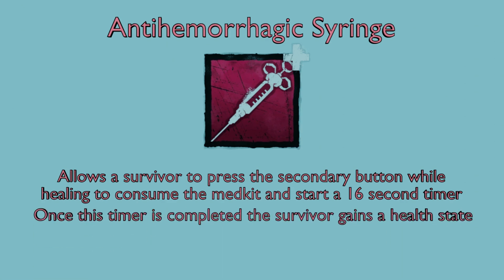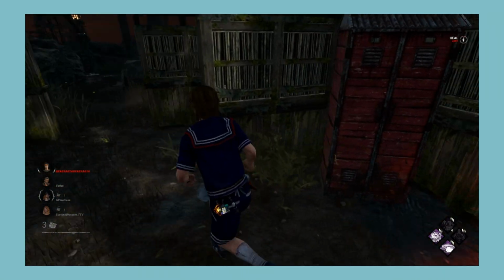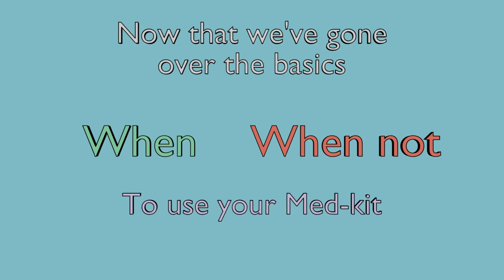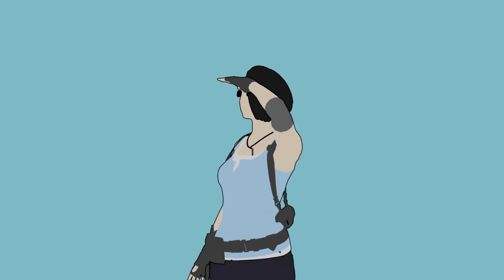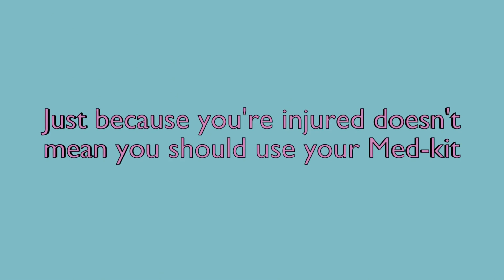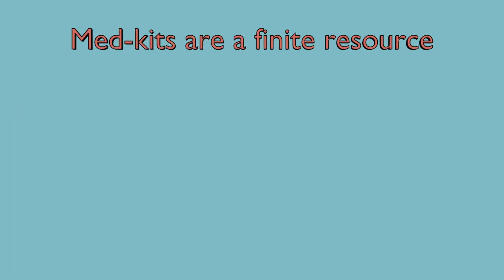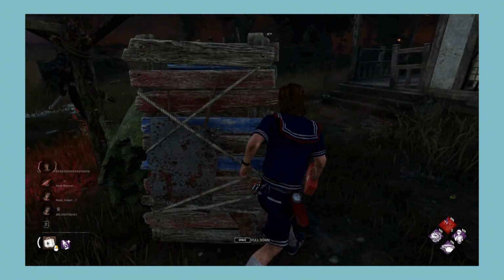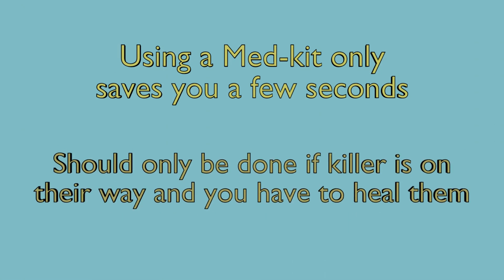Everything you need to know about Med-kits in Dead by Daylight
In this video I go over everything you need to know about Med-kits.
Med-kits are some of the strongest items in dbd but I feel a lot of players don't know how to use them as effectively as possible, so I made this video to hopefully help them.

Chapters

00:00 - Part 1 : Intro
00:37 - Part 2 : The basics
02:29 - Part 3 : Addons
04:43 - Part 4 : When/When not to use a Med-kit
07:05 - Part 5 : Outro

Hashtags